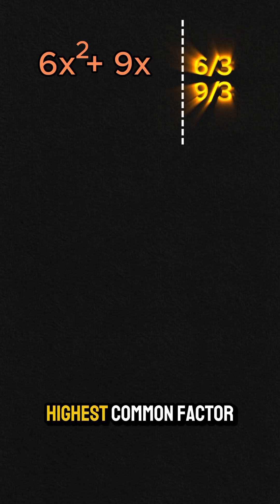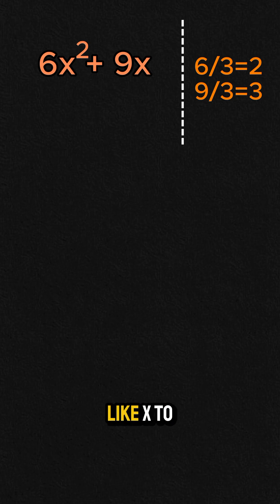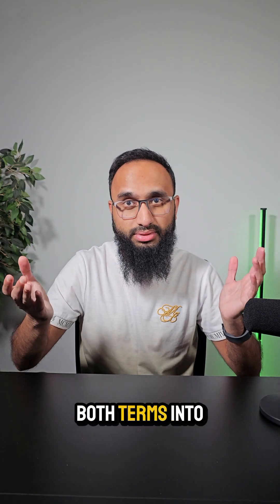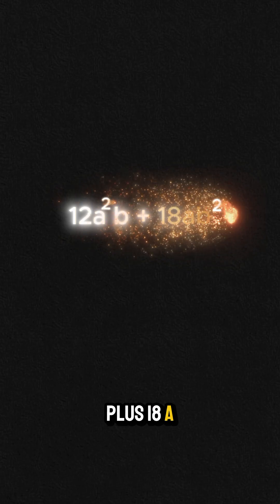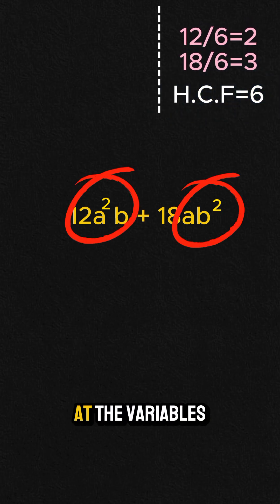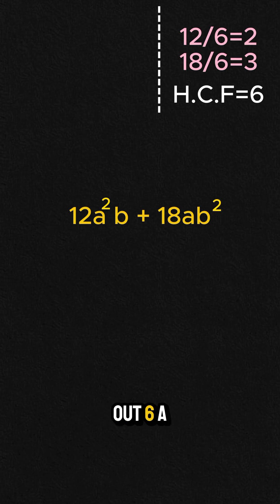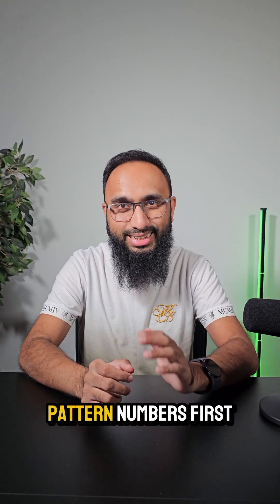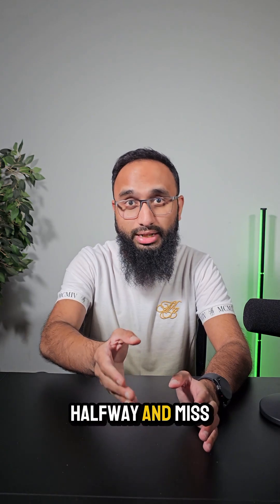Factorising Made Easy | Find the HCF Step-by-Step (With Numbers & Variables)